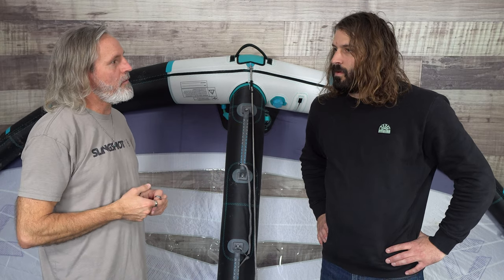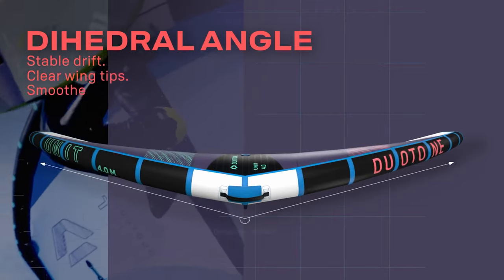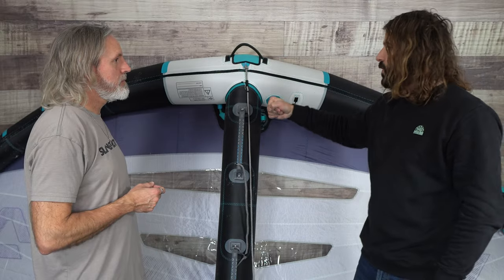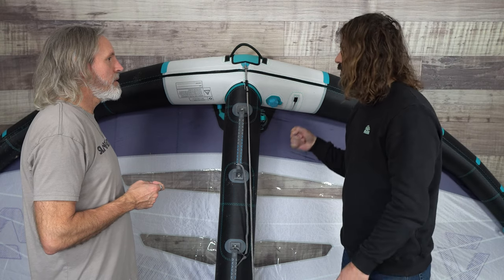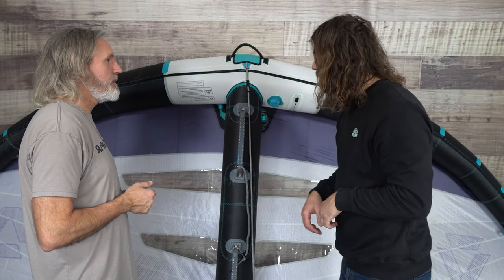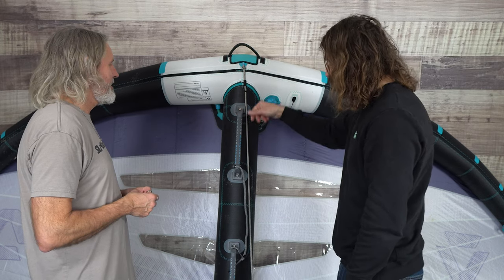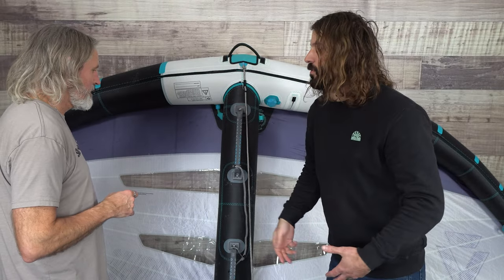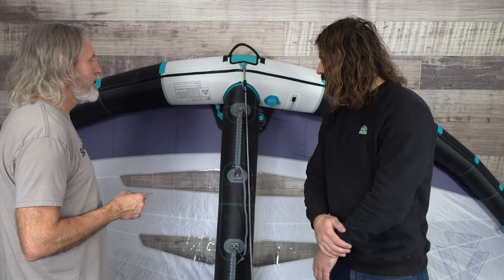How to Choose the Right Size Wing | A Kiteboarder's Perspective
Are you a kiteboarder who's getting into wing foiling? Are you confused about how to translate between kite characteristics and wing characteristics? Don't worry—we've got you covered. This video will help you understand the differences so you can make an informed decision when it comes time to buy your first wing, or set of wings.